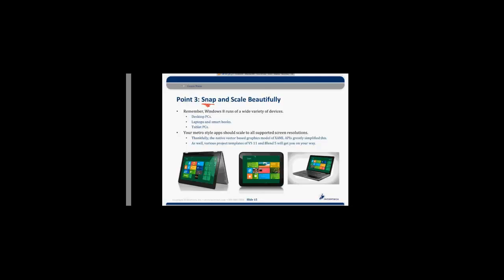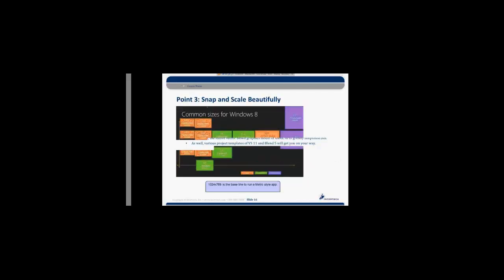Windows 8, Metro and WinRT Introduction Training Webinar - Part 3 of 6 - Intertech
This is an Intertech webinar presentation on Windows 8, Metro and WinRT Introduction Training. For more information on Intertech course offerings, visit us